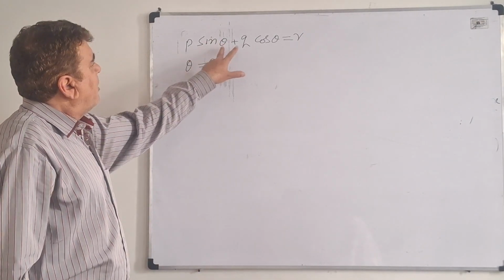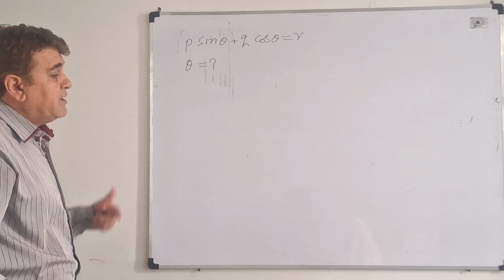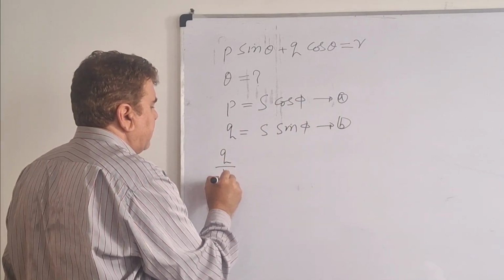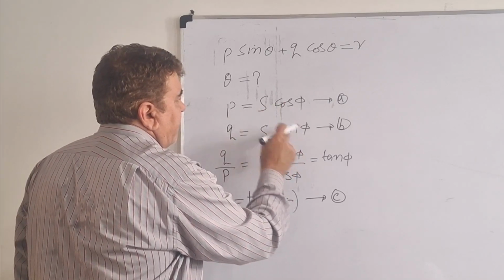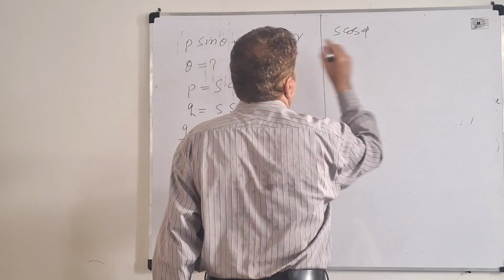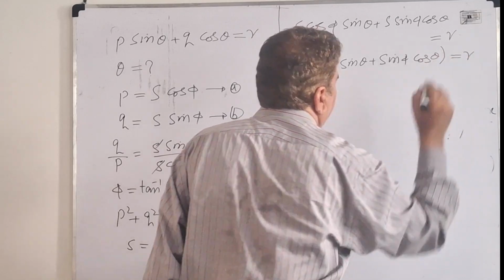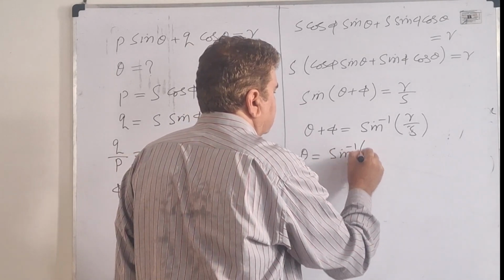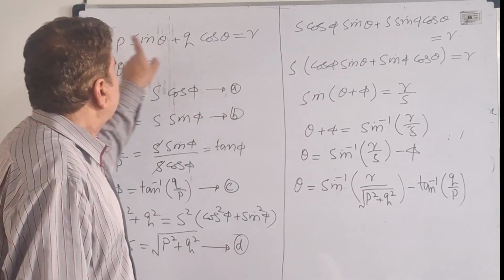Solution of trigonometric expression for argument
Solutions of trigonometric equations, How to solve trigonometric equations for their arguments? How to verify trigonometric identities? Trigonometry and trigonometric identities?